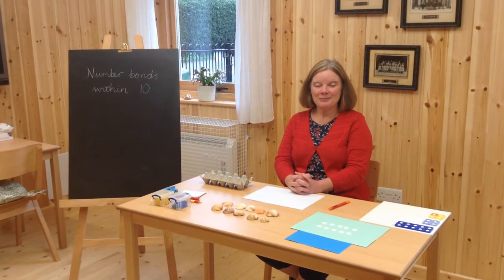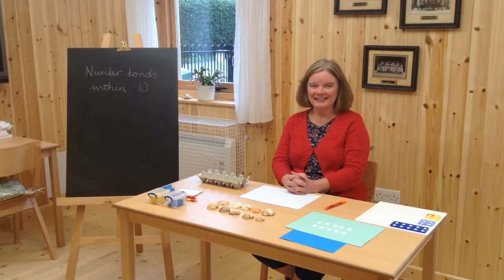Green Class mental maths - number bonds within 10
Join us for a session about number bonds to get you learning them from memory.